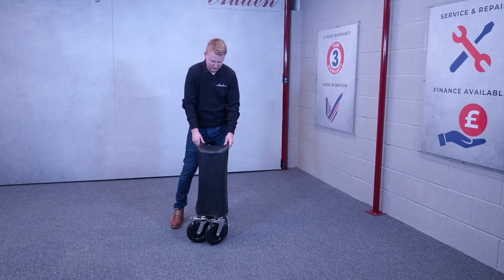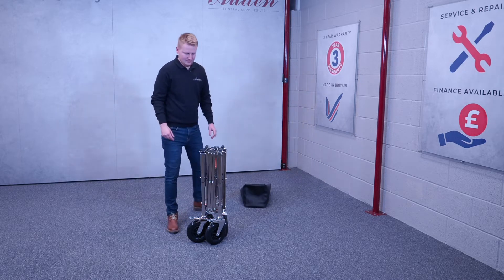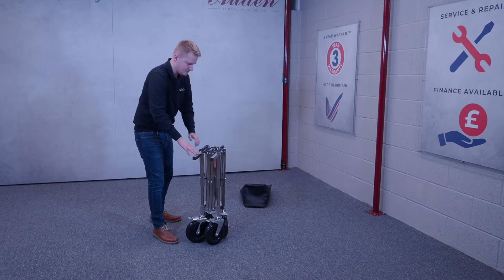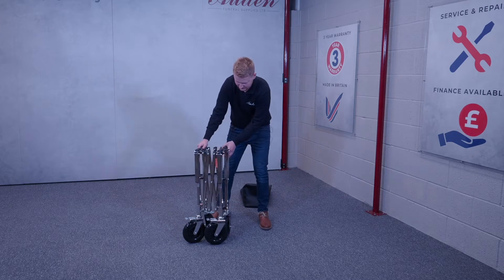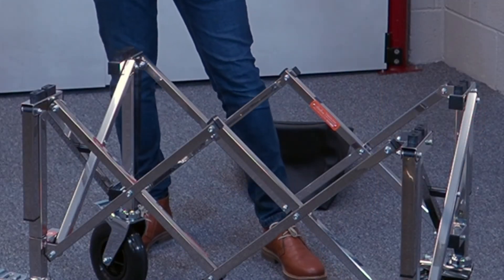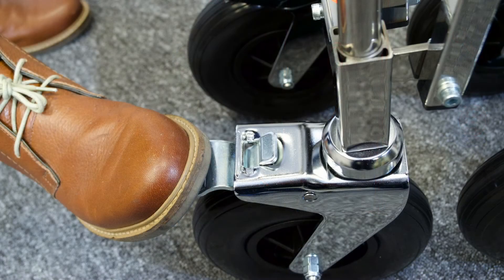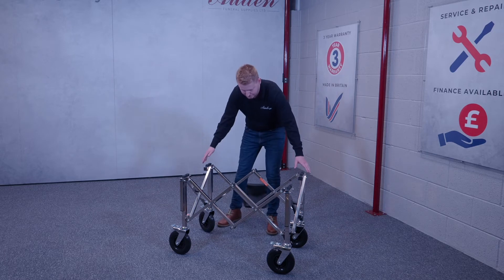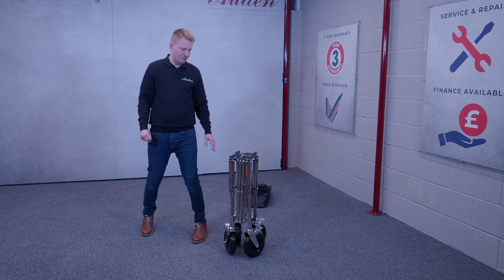Folding Wheel Bier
The Folding Wheel Bier is designed for use where storage space is small. This coffin trolley has 7″ diameter wheels to ensure good manoeuvrability and its 4 folding carry handles help overcome steps.